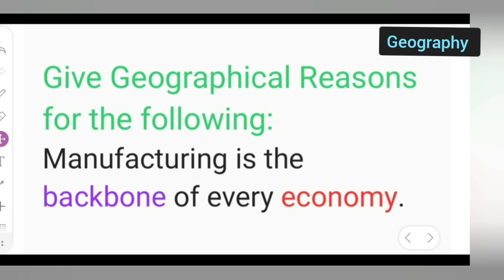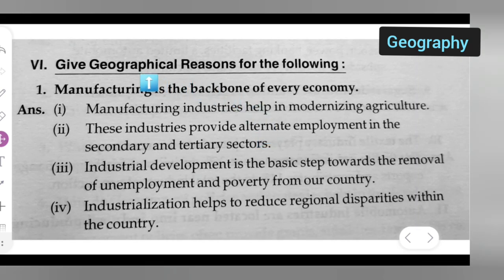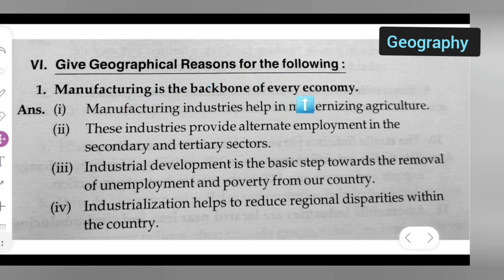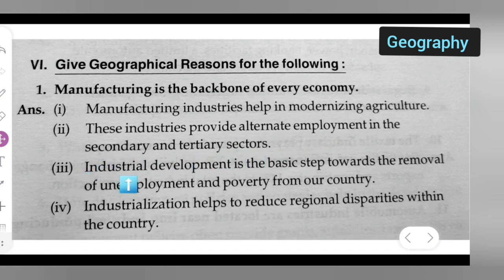Give Geographical Reasons for the following:Manufacturing is the backbone of every economy.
Give Geographical Reasons for the following:
Manufacturing is the backbone of every economy.